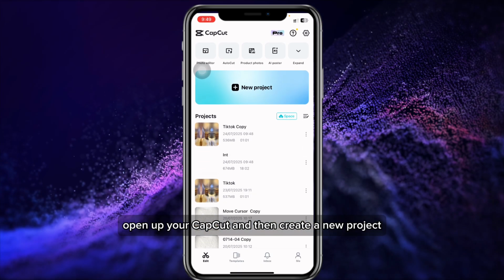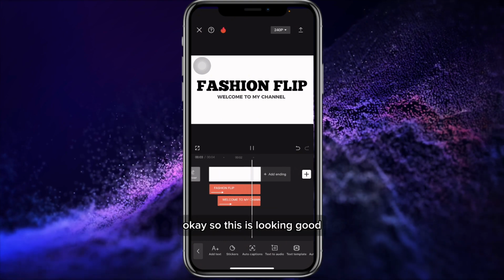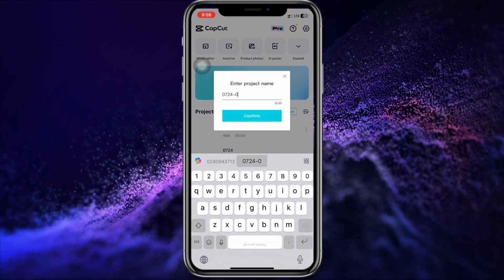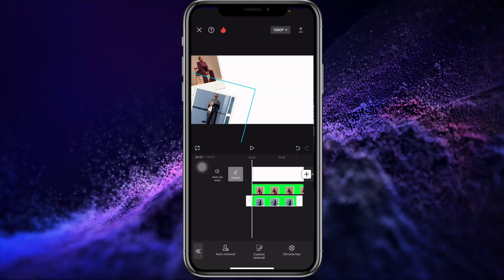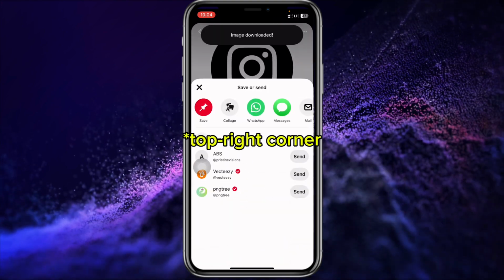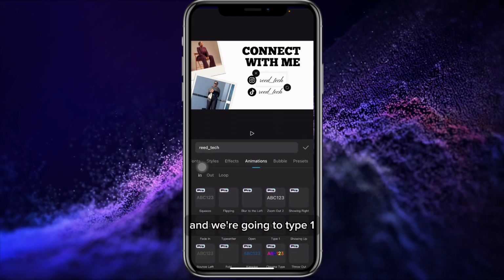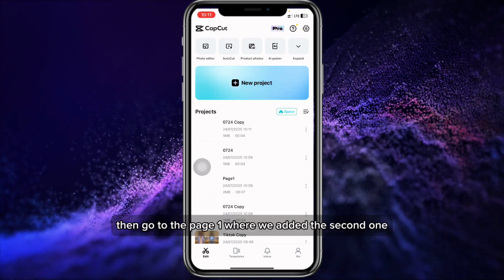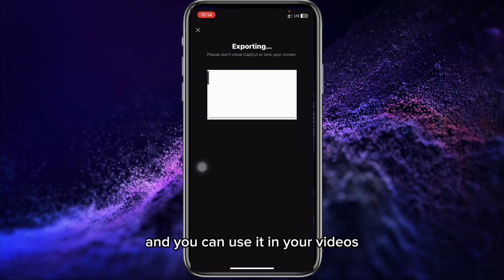How to Make a Professional YouTube Intro with CapCut & Canva (Easy & Free!)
Want to create a stunning YouTube intro that grabs attention? In this video, I’ll show you step-by-step how to make a clean and professional YouTube intro using CapCut and Canva — completely free and beginner-friendly!

Whether you're a content creator, vlogger, or small business owner, this tutorial will help you design an eye-catching intro that sets the tone for your channel.
🔧 Tools Used:
✅ Canva (for design)
✅ CapCut (for animation and editing)